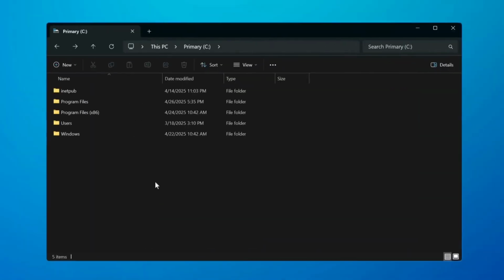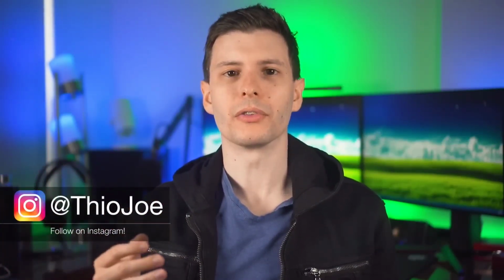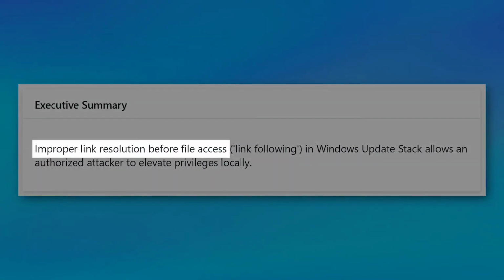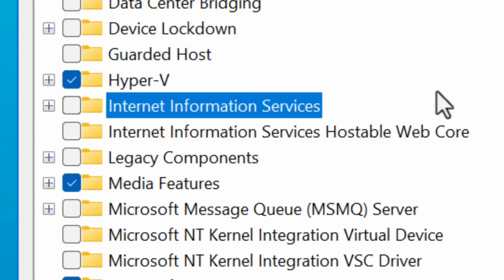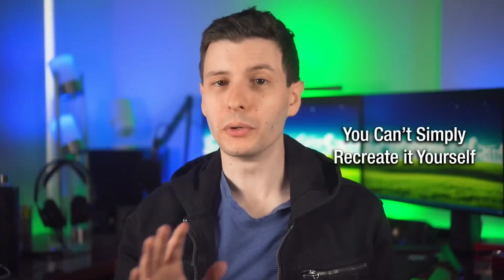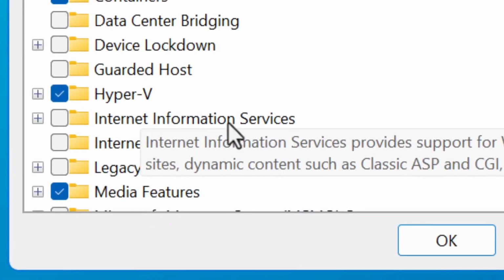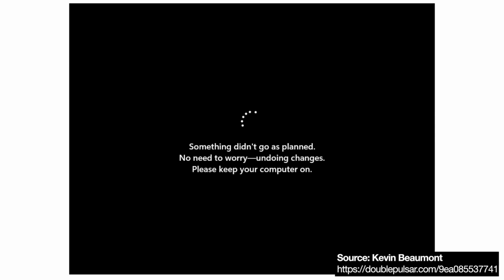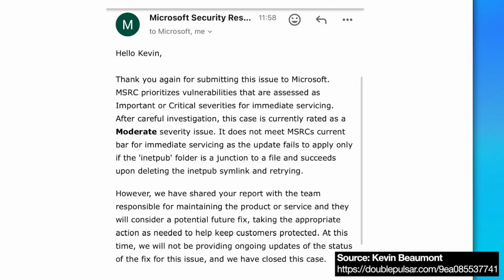【太鼓の達人】この奇妙な新しい Windows フォルダを削除しないでください (inetpub)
実は重要なのですが、そうは思わないかもしれません🤨 ⇒ チャンネルのメンバーになると、特別な絵文字や早期公開動画などがもらえます！こちらからチェックしてください：

太鼓の達人 ドンダフルフェスティバル
2022年9月22日 発売決定！
※地域によって発売日が異なる可能性がございます。

相棒のどんちゃん、オミコシティで出会ったくもきゅんと一緒に太鼓マスターを目指そう！

苦手な部分を繰り返し練習してスキルアップできる「上達サポート」や、
世界中のプレイヤーと演奏バトルを楽しめる「オンラインランクマッチ」！
他にも、おもちゃでデッキを組んで戦う「ドンカツおもちゃ大戦」、
4人でライブの成功を目指す「どんちゃんバンド」などみんなで遊べる新モードも搭載！
ひとりでも！みんなでも！太鼓でトコトン アソビつくそう！
さらに、500曲以上が遊び放題になる有料楽曲サブスクリプションサービス「太鼓ミュージックパス」も登場！

【太鼓の達人 公式チャンネルとは】
太鼓の達人のアニメ、eスポーツ演奏動画、その他音楽企画動画など、
毎週追加されるドンダフルな映像で盛り上がれる公式チャンネルです。

太鼓の達人アニメ紹介ページはこちら

太鼓の達人Twitter総合アカウントはこちら

原作：株式会社バンダイナムコエンターテインメント
アニメ企画・制作：株式会社Plott